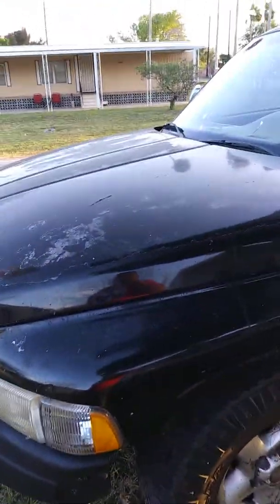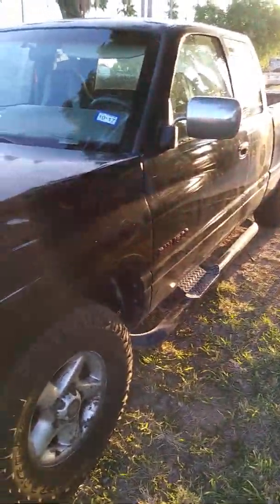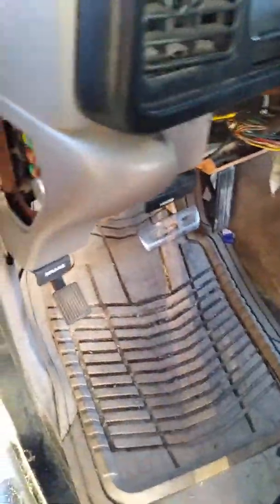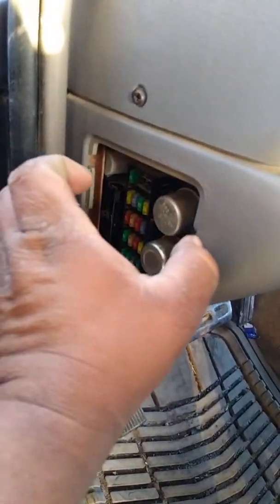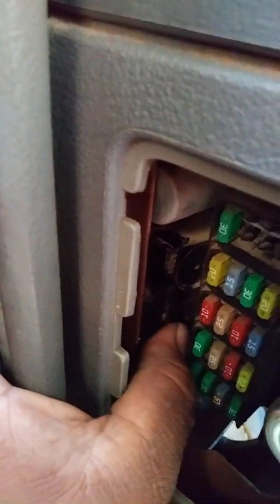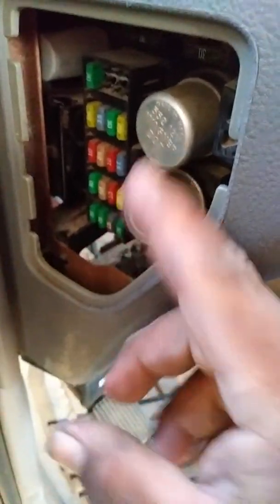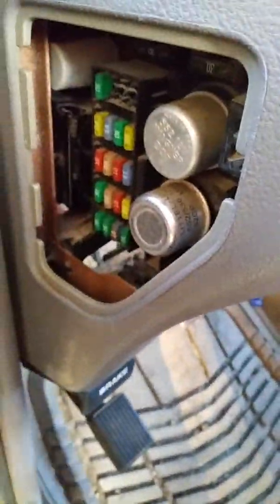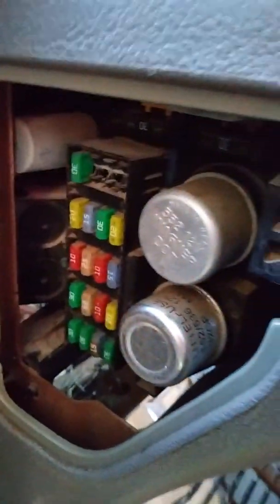How to remove buzzing sound 1996 dodge ram